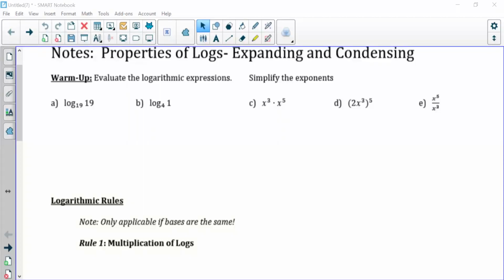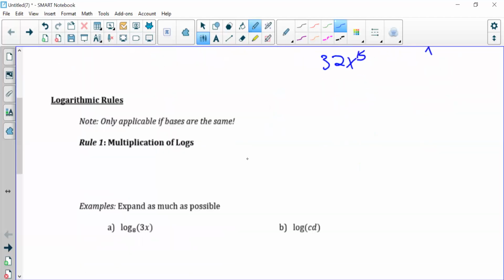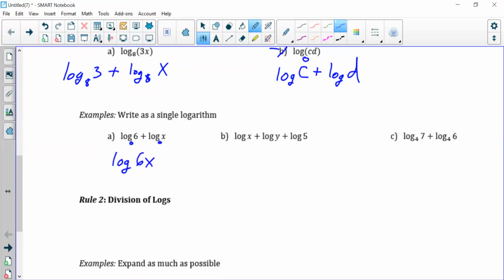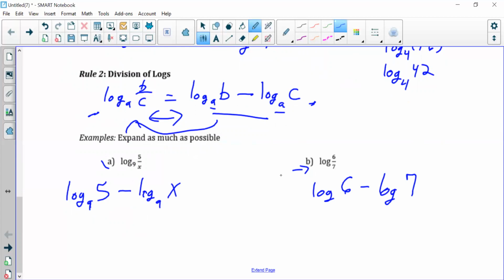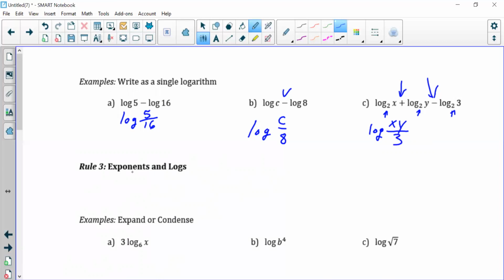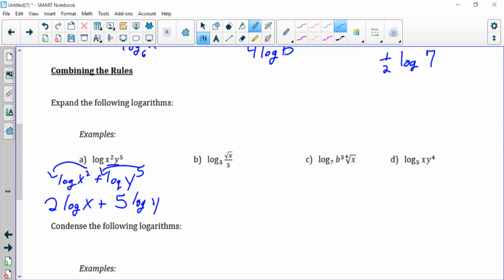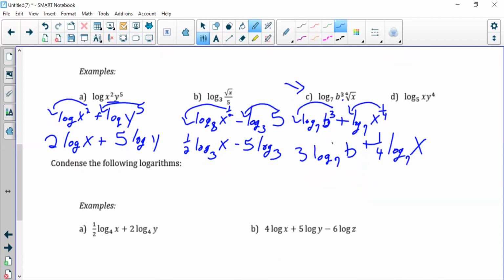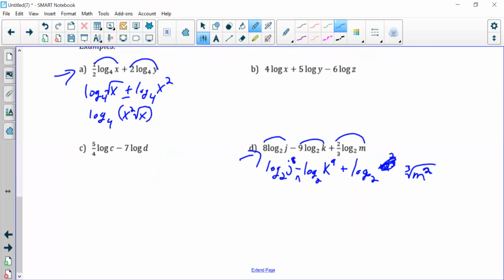Log Rules Expanding Condensing